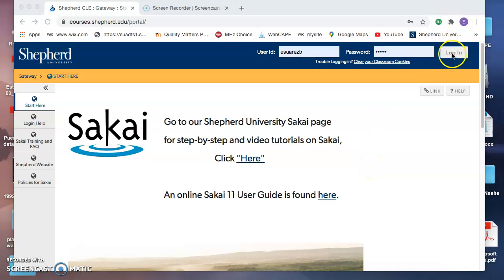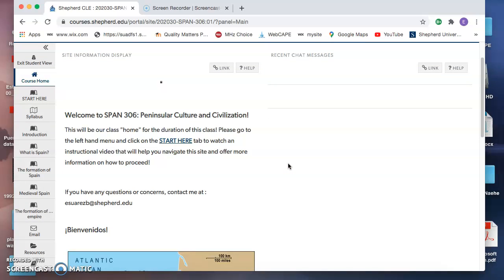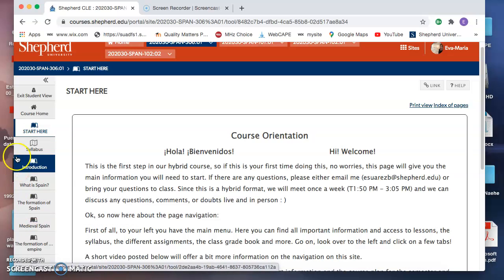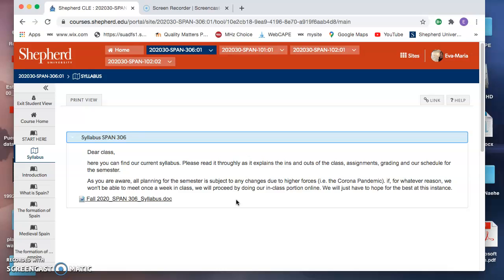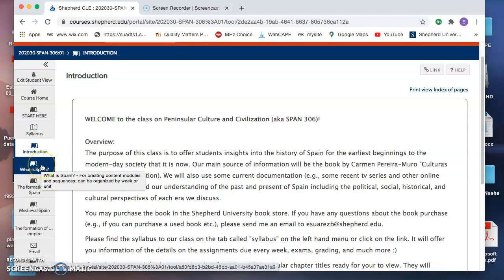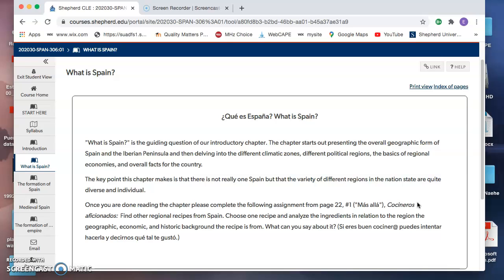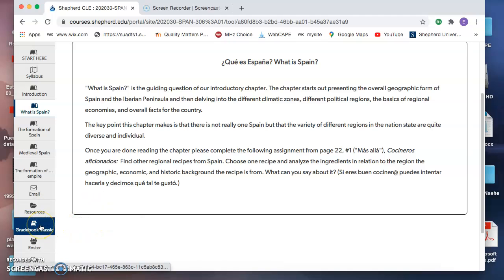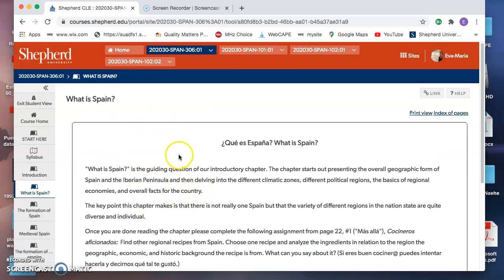Intro SPAN 306 to SAKAI site